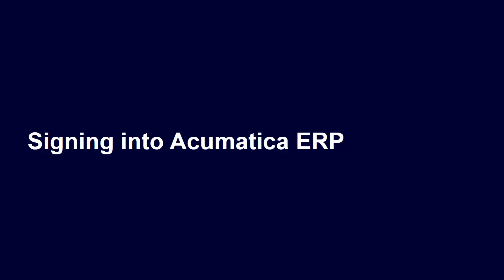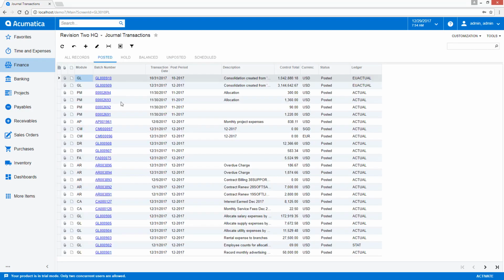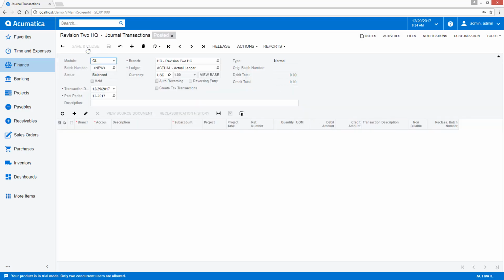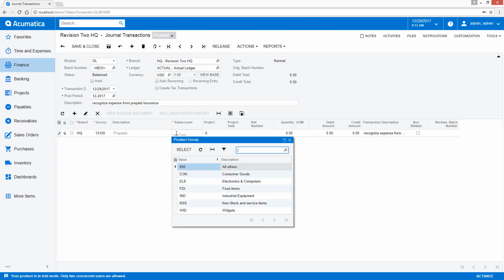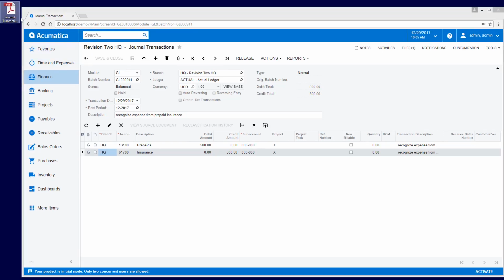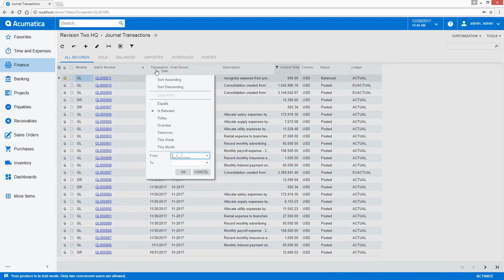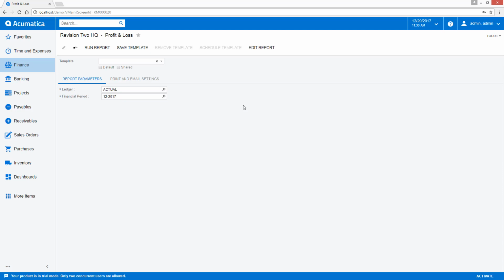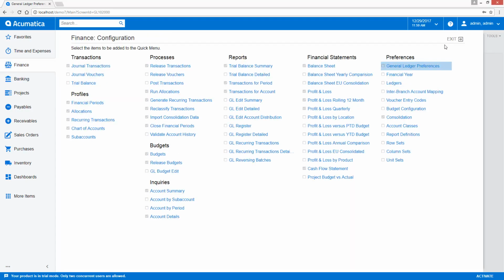Acumatica Introduction to the new UI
Brief introduction to the modern Acumatica User Interface that includes workspaces.